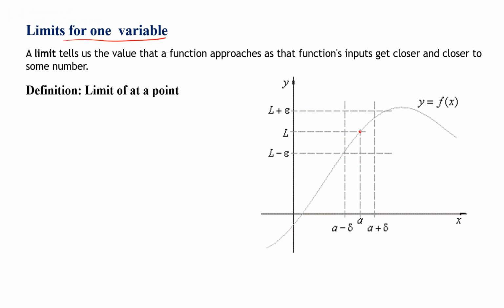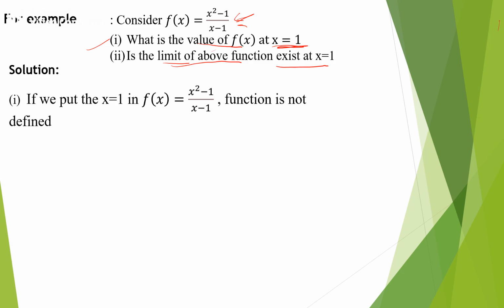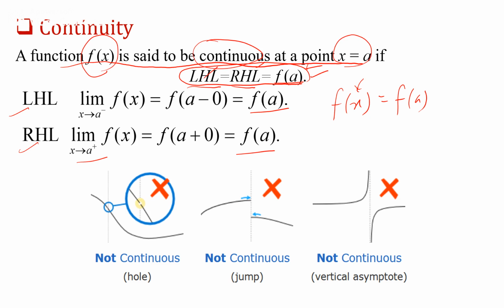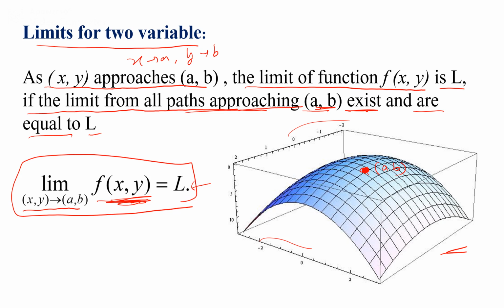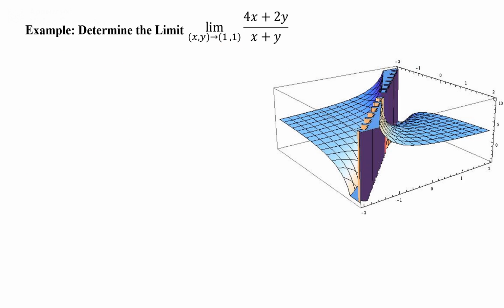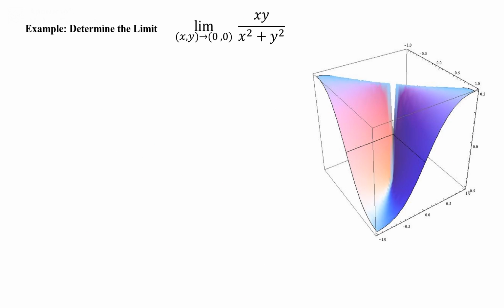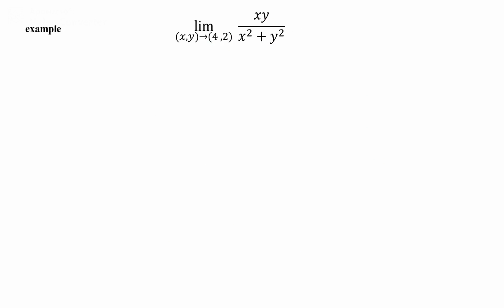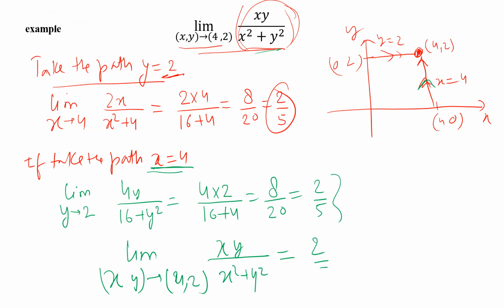Engineering Maths I L22 Limit and Continuity for Two variable_Part 1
Limit and continuity for multi variate